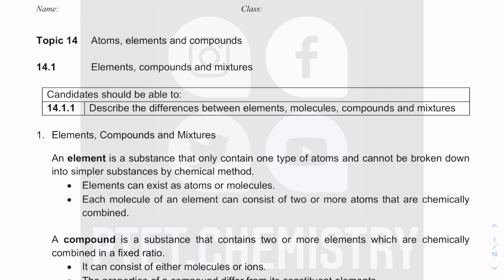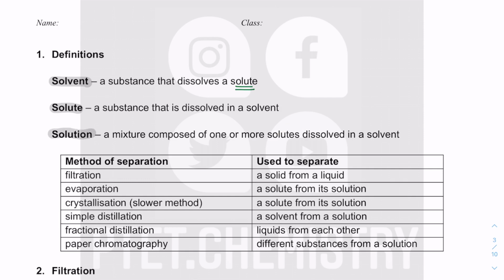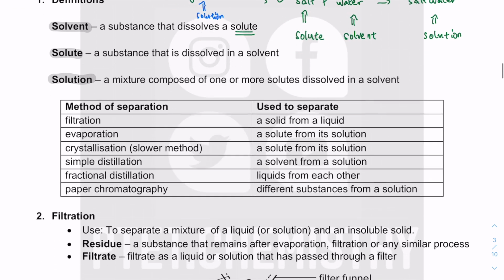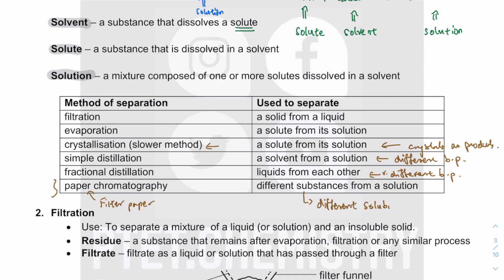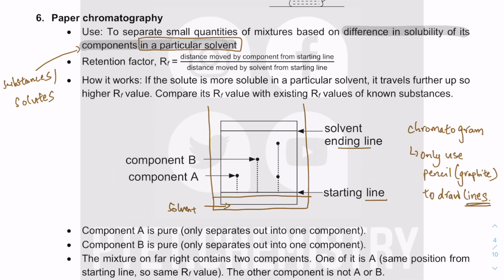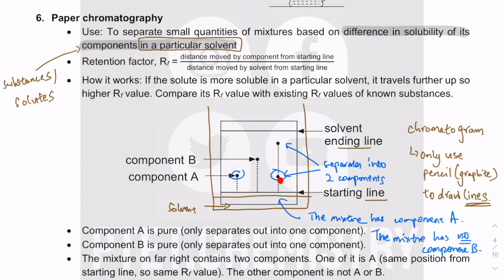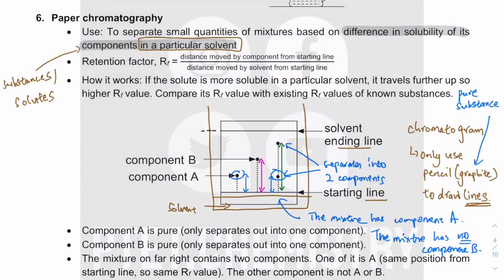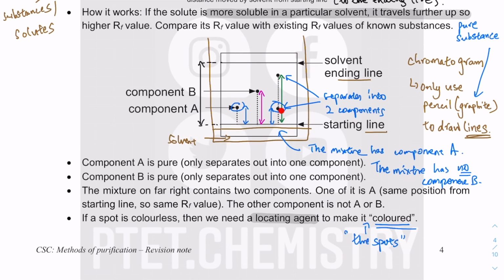Combined Science O Level 5129, IGCSE 0653 - Chromatography - Lecture tutorial - Part 1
Solute, solvent, solution  0:00
Paper chromatography  8:26